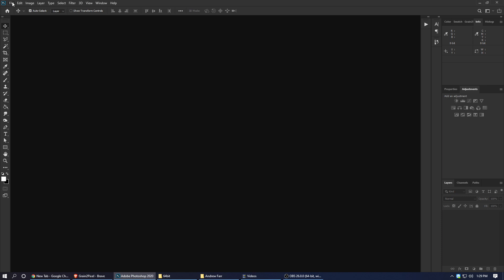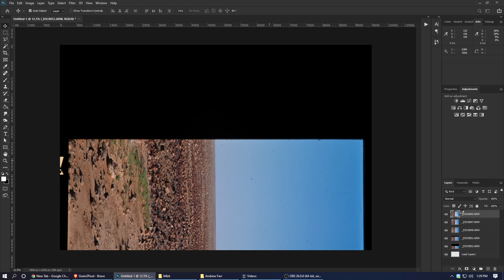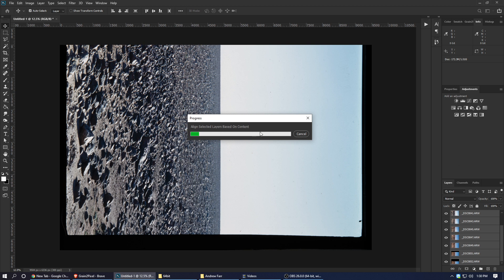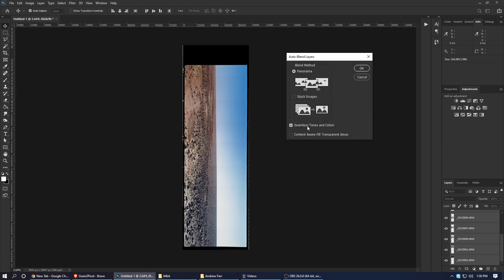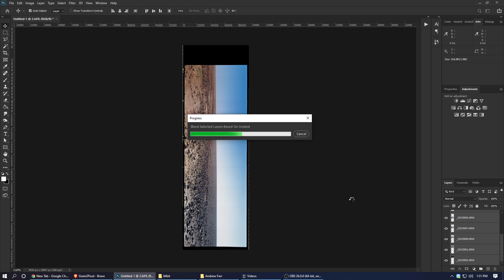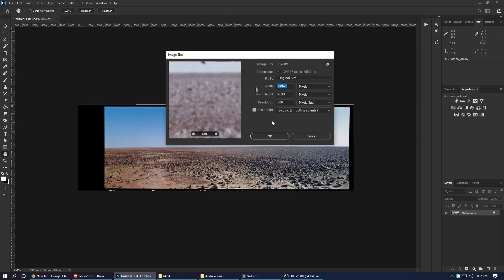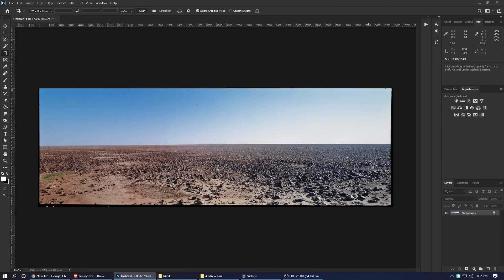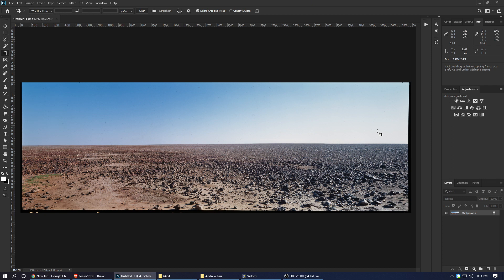Stitching scans in Photoshop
Quick tutorial on how to stitch a set of scans using Photoshop